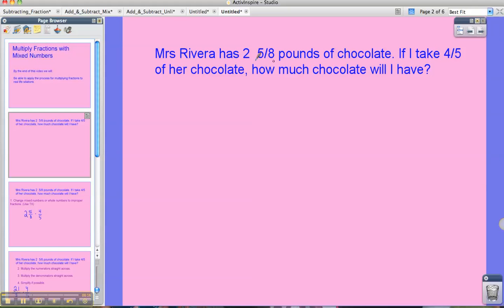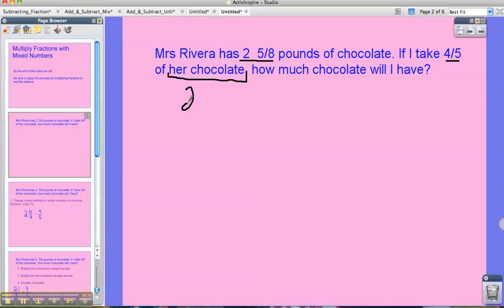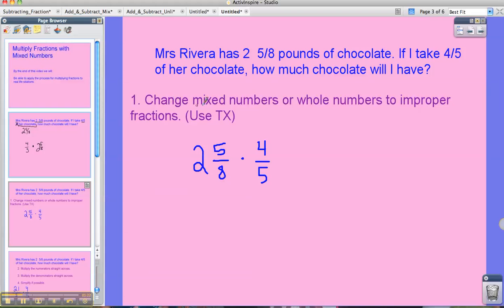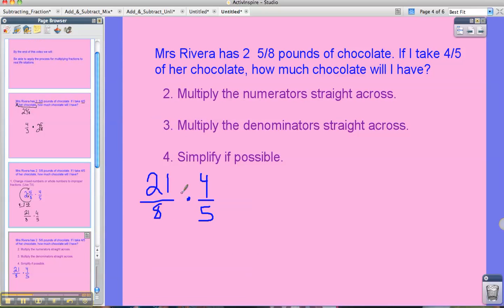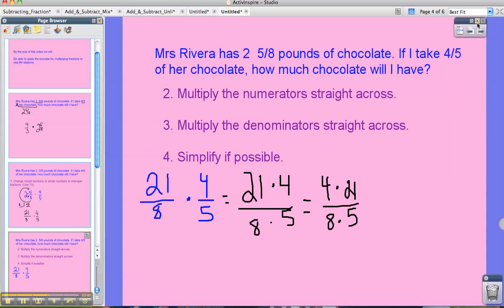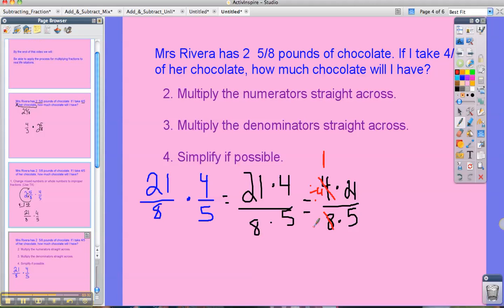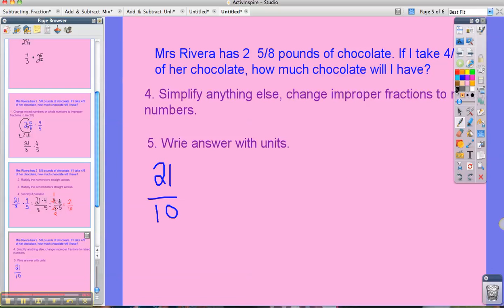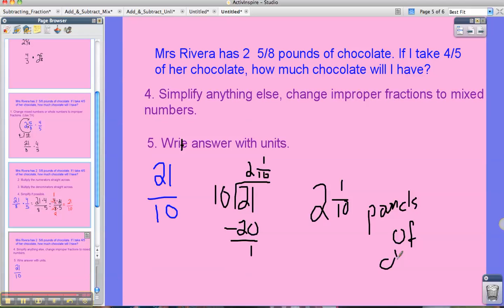Multiply fraction mixed number